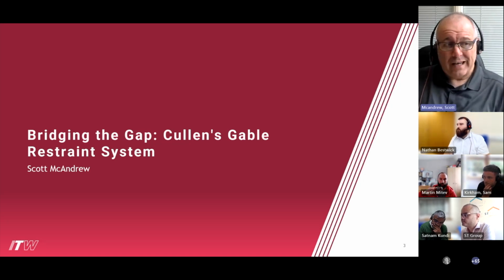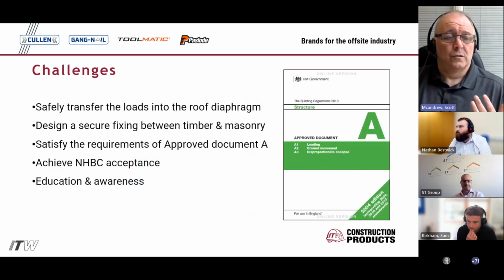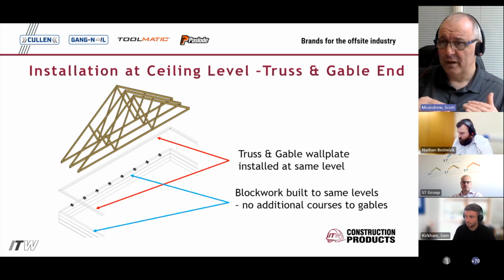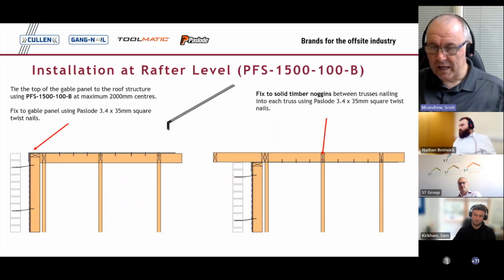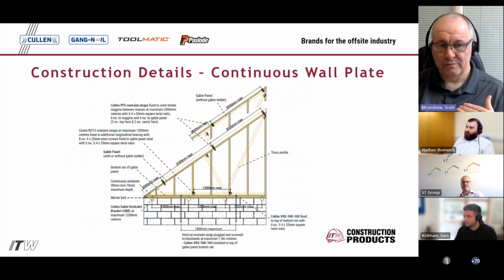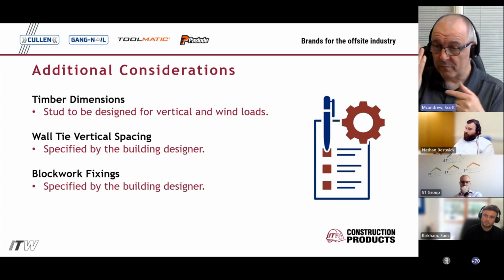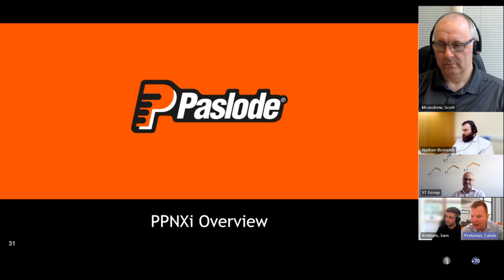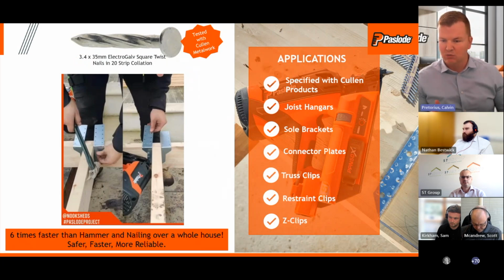Building tomorrow's safety today: Deep dive into the Cullen GRS Webinar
In this webinar, we delve into how Cullen's innovative technology is shaping the future of safety in the construction sector. Learn from industry experts Scott McAndrew, R&D Development Manager at ITW CP Offsite, and Pretorius Calvin, Business Development Manager at Paslode, as they share their key insights.

The Cullen Gable Restraint System: a verified, tested, and approved solution for securing timber gable ends and ensuring the safe transfer of wind forces into the roof structure. Developed in collaboration with national housebuilders, the Trussed Rafter Association, and industry partners, the system offers a complete solution for securely connecting timber gables to masonry walls. This ensures the efficient distribution of external loads across the building structure.

This system is NHBC-accepted and TRA-endorsed.

To access the complete Cullen product range, access the Technical Guide

Building tomorrow's safety today!

0:00 Cullen Gable Restraint Webinar
1:18 Agenda
2:34 Bridging The Gap
3:46 The Problem
6:41 What Was Done
7:46 Challenges
9:01 Development of Restraint System
9:46 Cullen's Gable Restraint System
19:07 Construction Details Continuous Wall Plate
20:58 Construction Details Openings within Gable Walls
21:49 Construction Details Jointing of Panels
22:49 Limitations of Use
23:14 Extended Use
24:33 Additional Considerations
25:49 Available Resources
27:27 Installation Video
30:53 Paslode PPNXi Overview
34:31 Q&A Session
48:52 Close Out